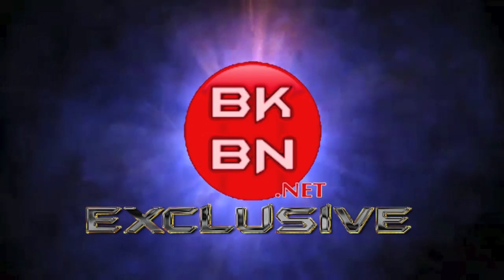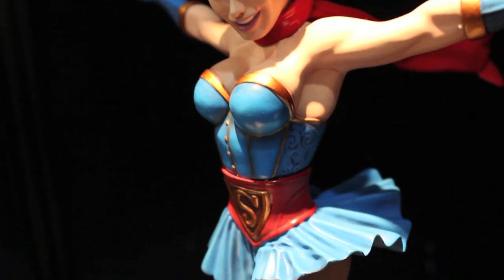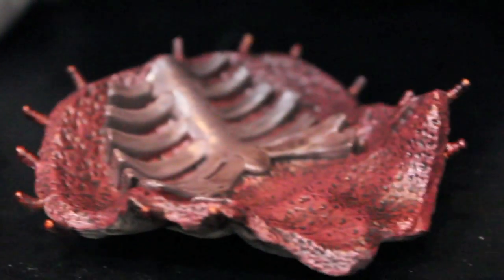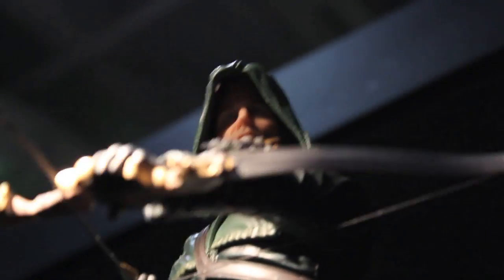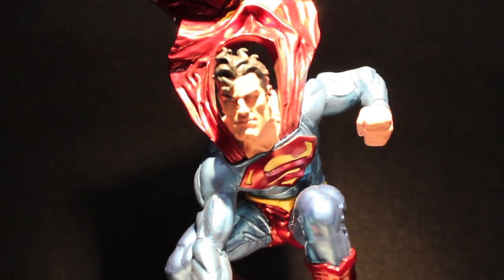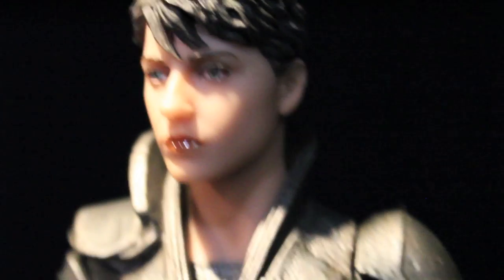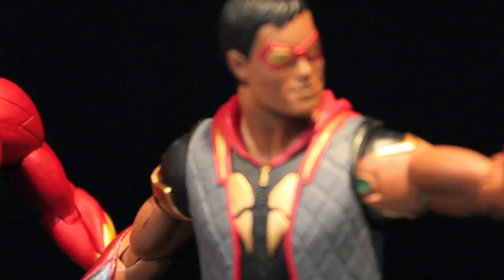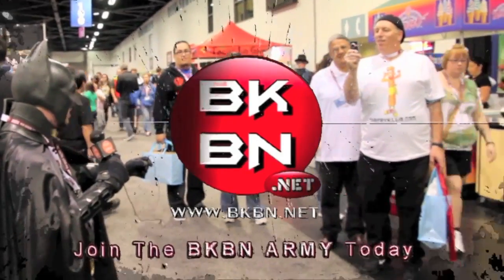Toy Fair 2013 DC Collectibles Display! Batman Arkham City, Man Of Steel, Injustice & More!